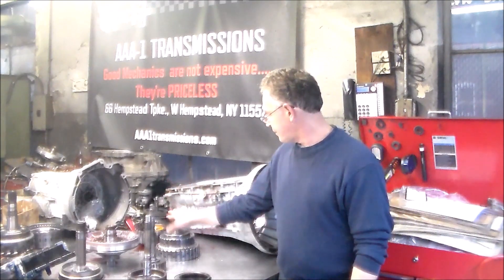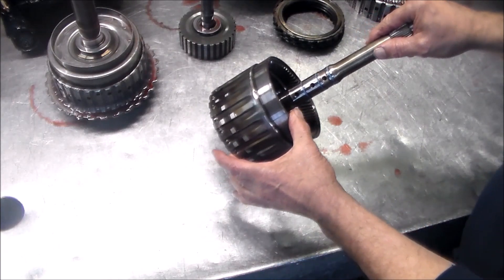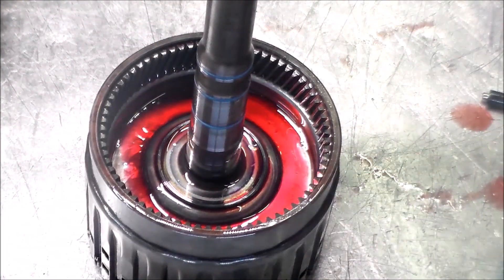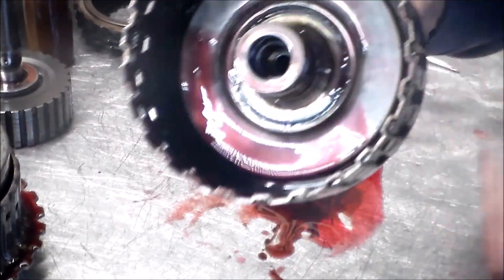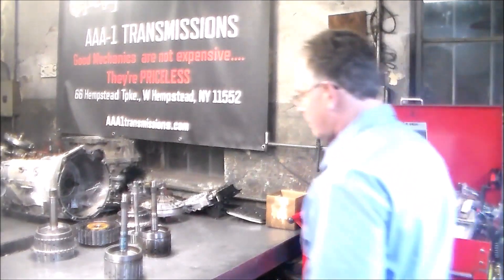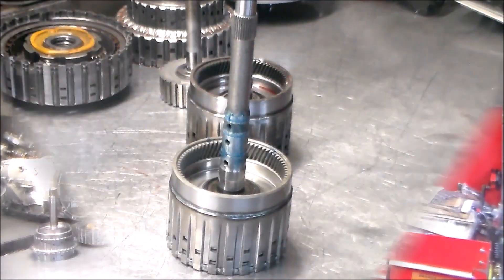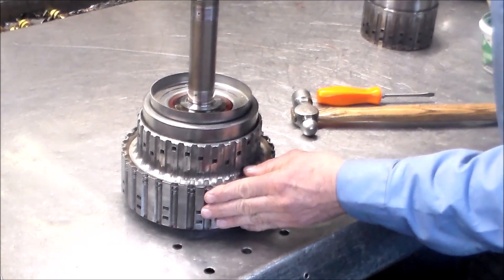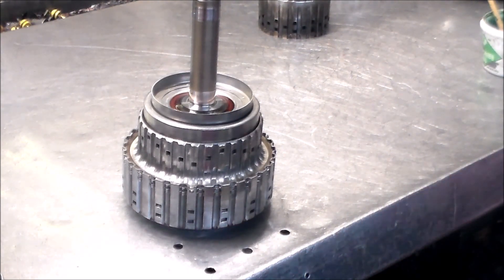6R80, No 4TH,5TH or 6TH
I had overhauled this Transmission about 6 months ago and came back with no higher gears, the problem being a cracked E clutch drum, i show this by air checking the drum and showing the leak. A new Ford drum was installed as well as new clutches and steels. Got him back on the road again.